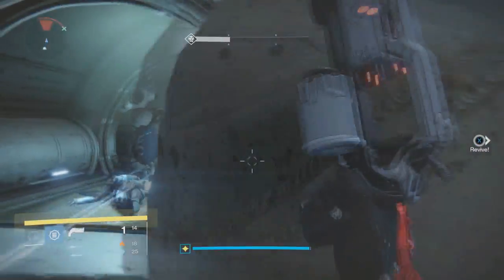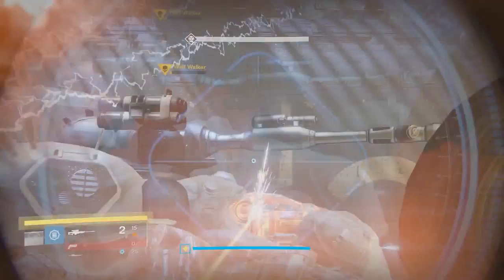Destiny: Specific VEX Strike Hand Cannon! | Fatebringer 2.0! (Imago Loop)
If you thought we lost our old buddy Fatebringer, you were wrong! There is a reincarnated version that can drop in the Undying Mind strike. Only different color, with random perks, and kinetic damage. But, it is possible to pretty much get the exact same perks as the Fatebringer! I hope you find this video enjoyable everyone.